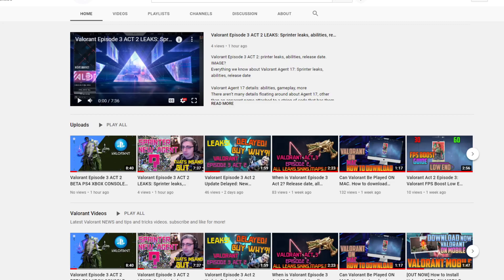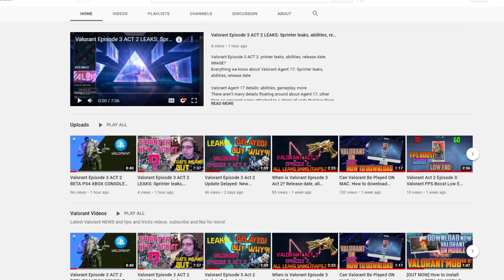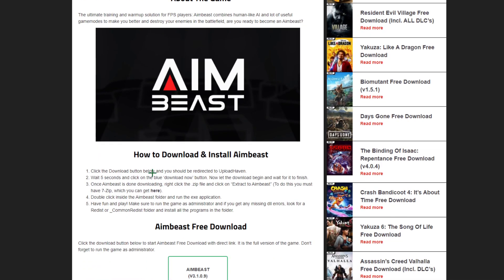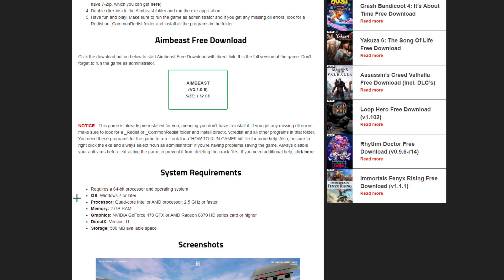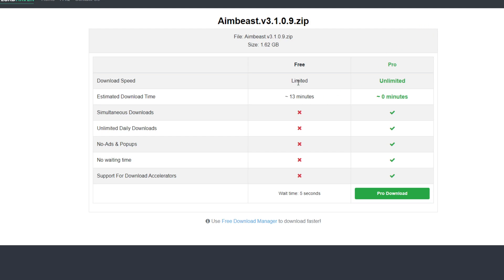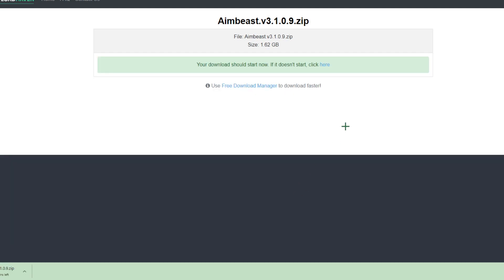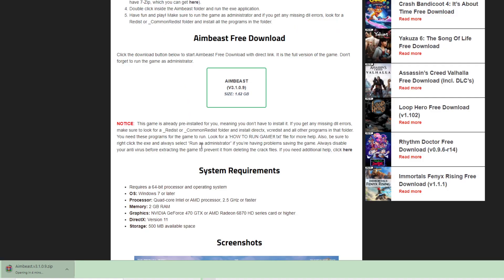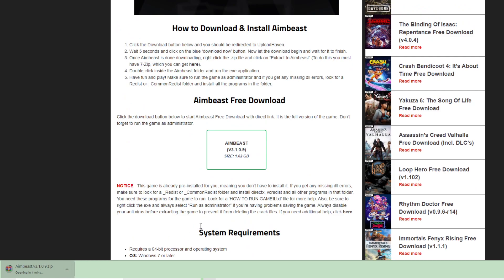How To GET AIMBEAST FOR FREE // Like KOVAAK 2.0. How to get aim trainer for free STEAM! - lukmangame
How To GET AIMBEAST FOR FREE // Like KOVAAK 2.0. How to get aim trainer for free STEAM!